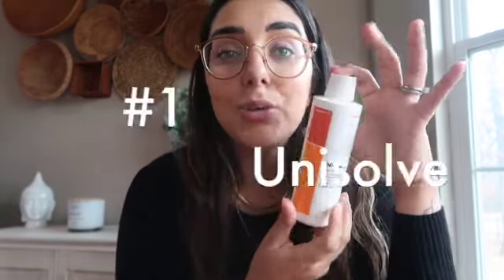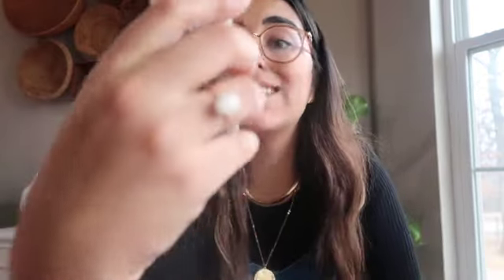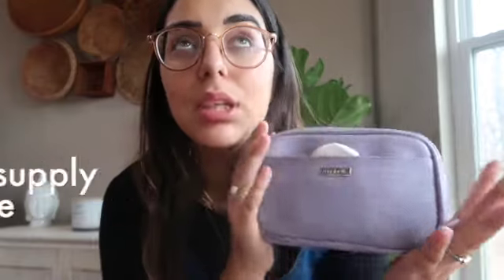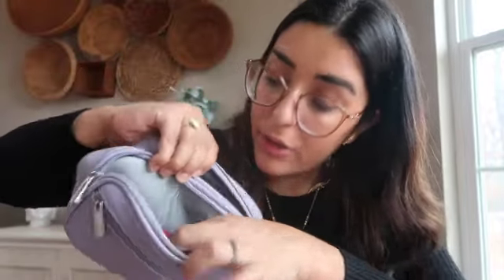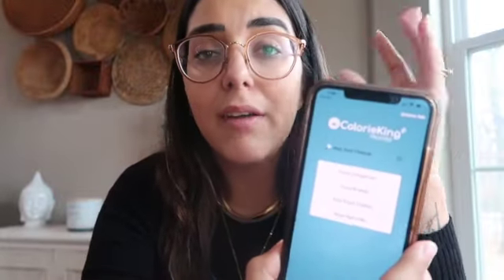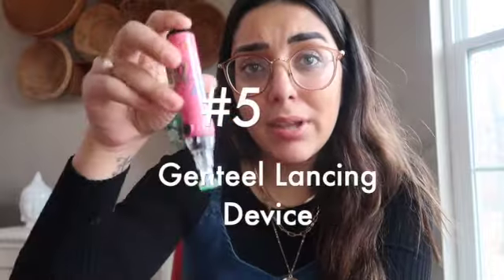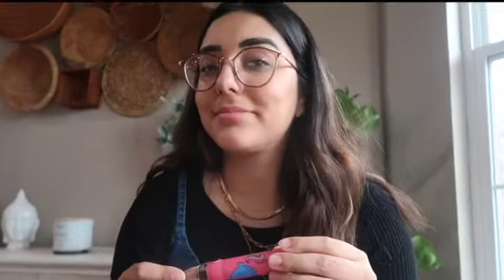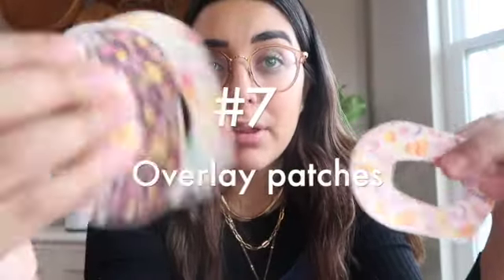T1D MUST Have Products You NEED!!!! *Children & Adults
I hope this video was helpful. Thank you for
Products linked down below
-Diabetic Supply Bag/Accessories
Code: THEATEAM
-My Genteel
Code: THEATEAM
-The Blot
-Calorie King app
Adhesive remover
-Diabetic supplies we use